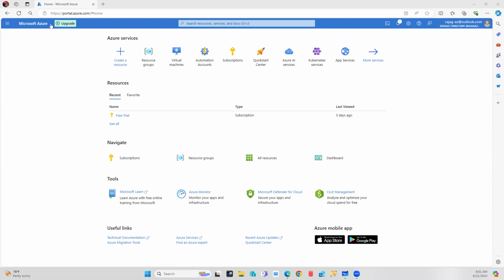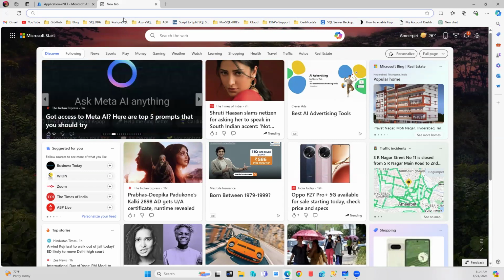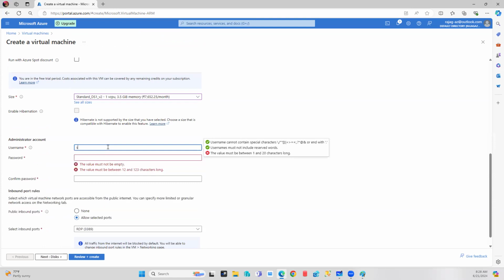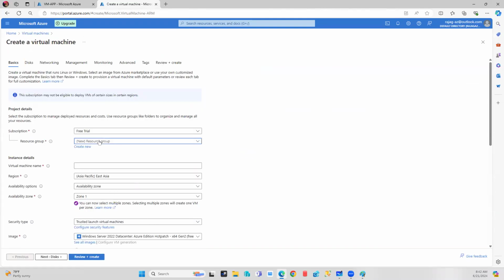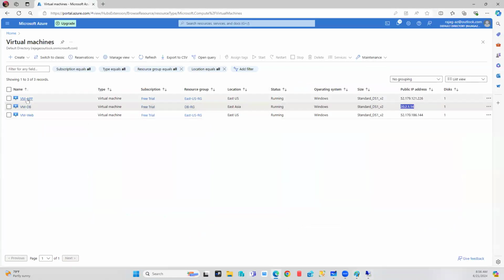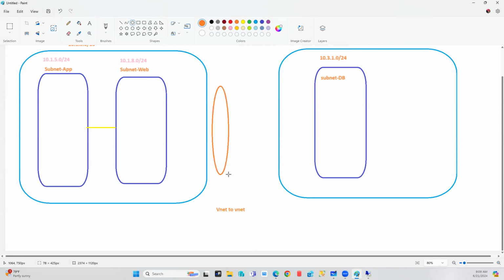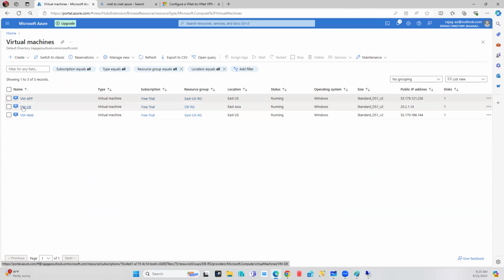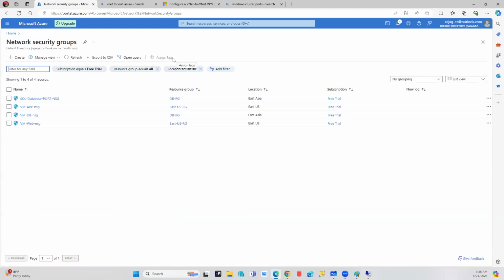DAY#46:Azure Virtual Network Walkthrough PART2